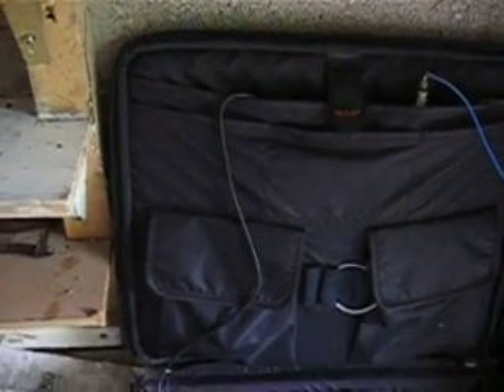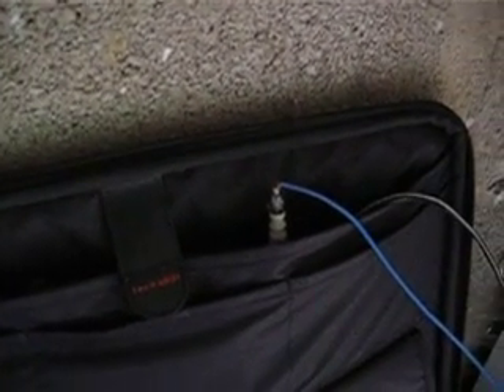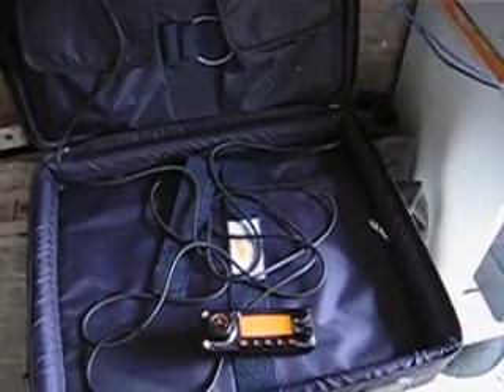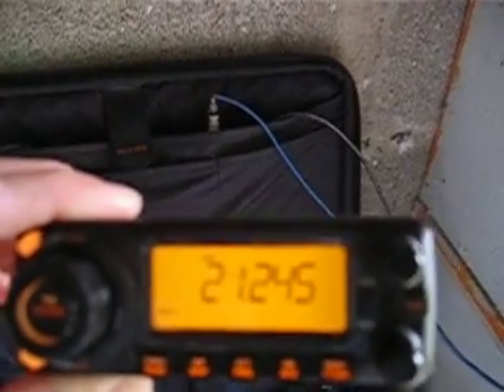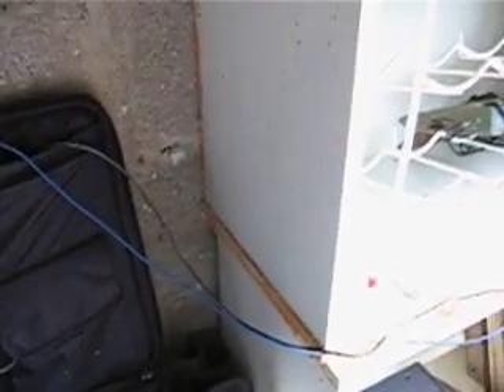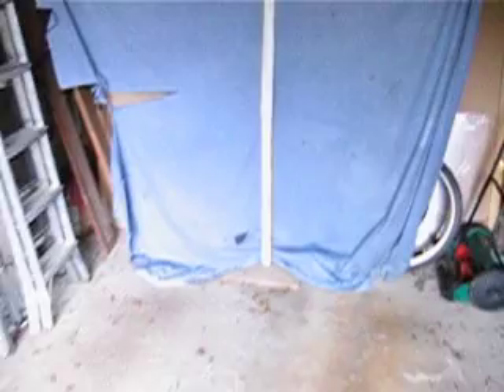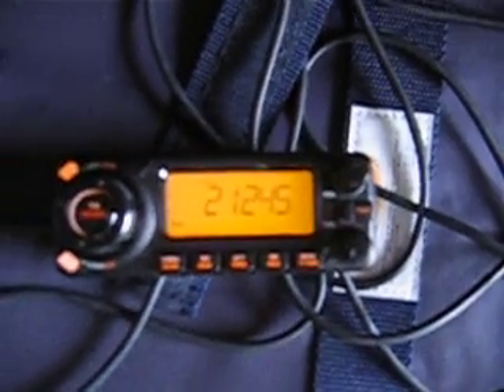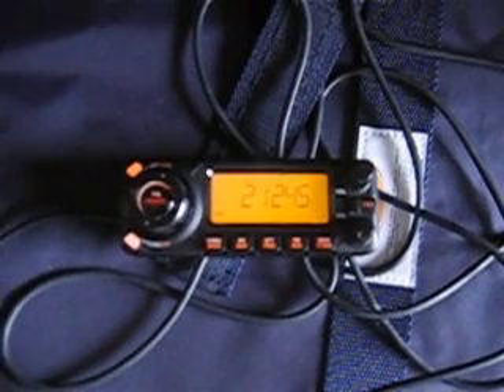Testing the Icom IC-R1500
As above testing the receiver one afternoon on 15m. Worked a treat very sensitive and good filter @ 3hz